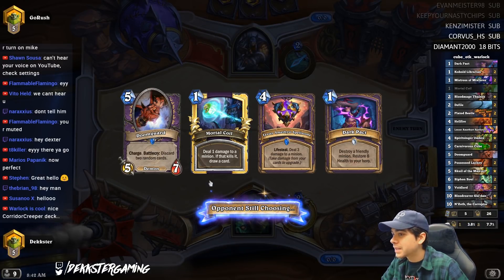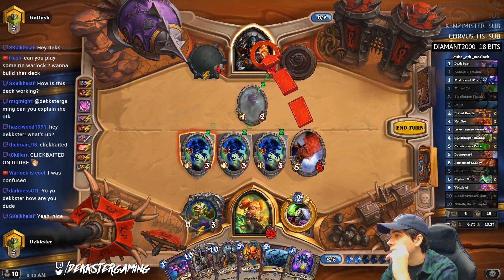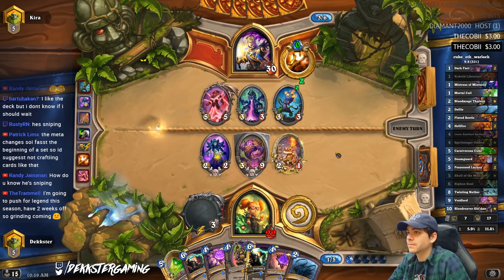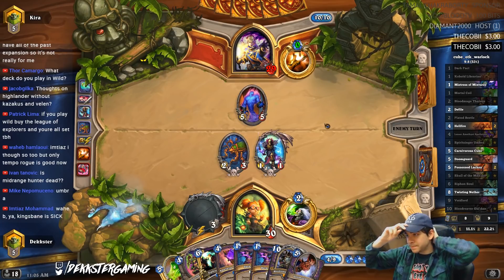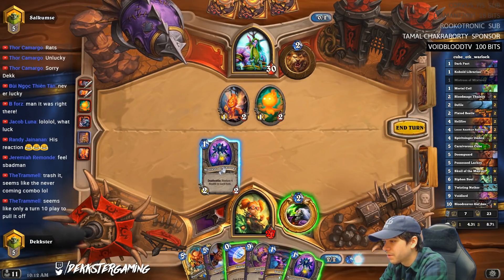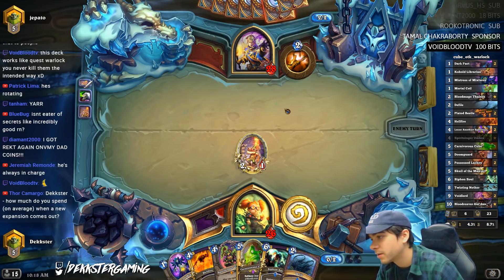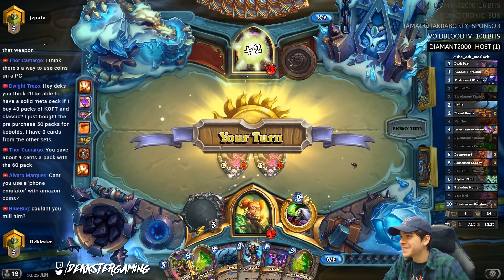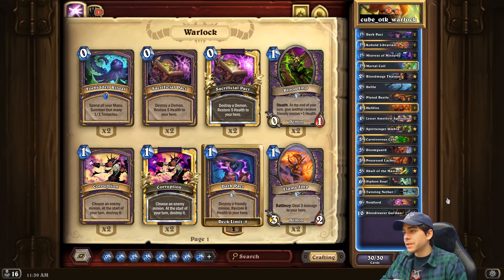Cubelock Warlock Deck | Kobolds and Catacombs | Hearthstone | Dekkster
Apparently CubeLock is actually really good.

Deck Code:
AAECAf0GBu0F2wbECMnCApfTAtvpAgz3BLYHzAjexALnywLy0AL40AKI0gKL4QL85QLq5gLo5wIA

■■■■Gear■■■■
☞ RGB LIGHTING

■■More Gear■■
☞ MICROPHONE ARM
☞ AUDIO INTERFACE